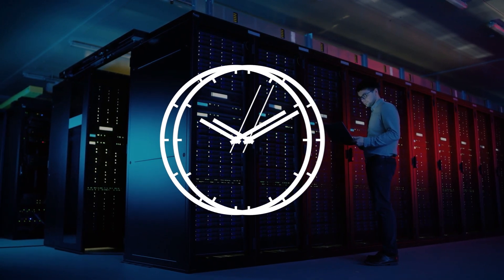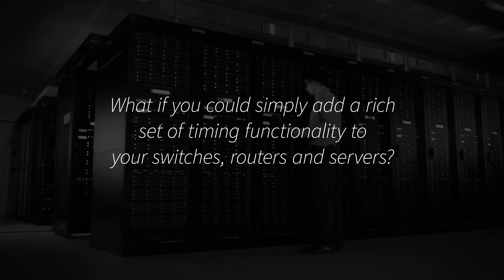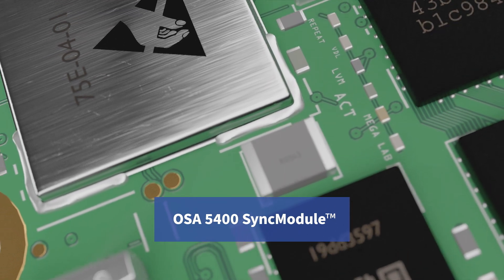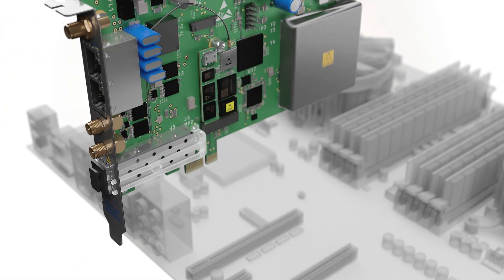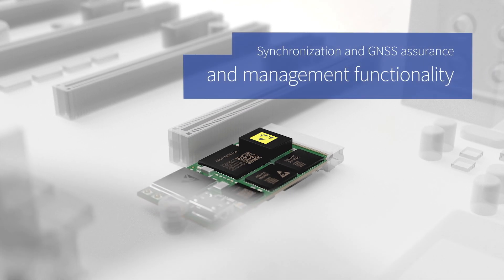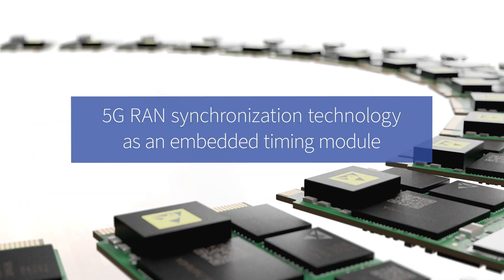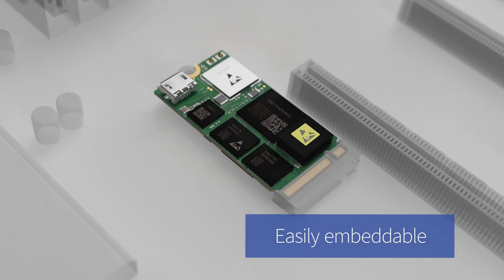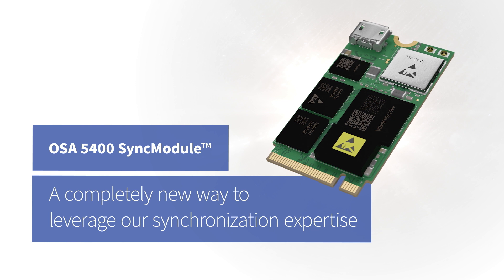OSA 5400 SyncModule™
Our OSA 5400 SyncModule™ is a landmark for the networking industry and gives you an easy, cost-effective and miniature way to pour all our synchronization know-how into your hardware. This M.2 standard form factor module has been specifically engineered to help you add sophisticated timing capabilities to your products without any hassle while eliminating any deployment risk of poor timing.